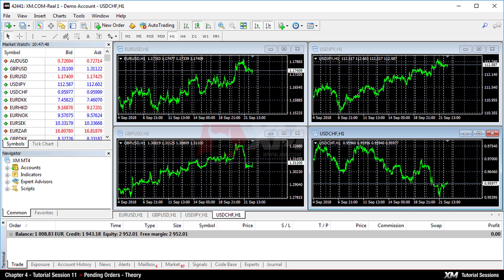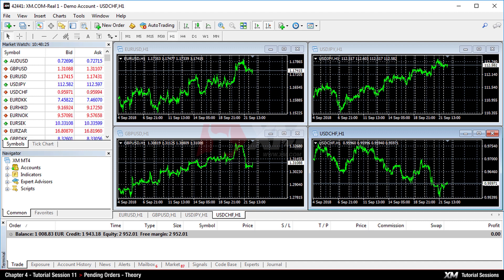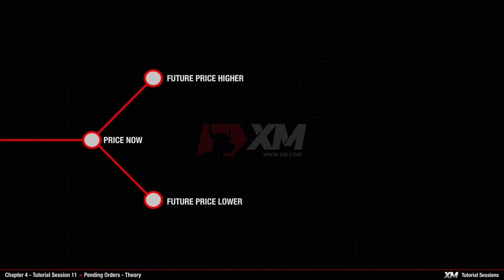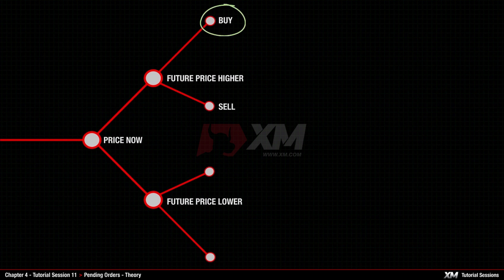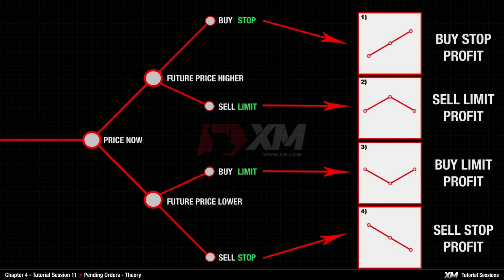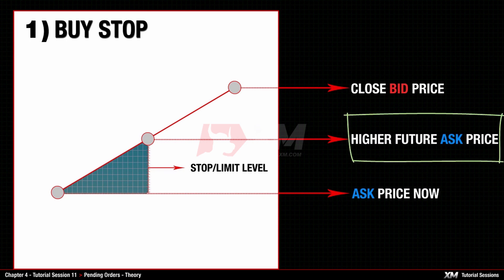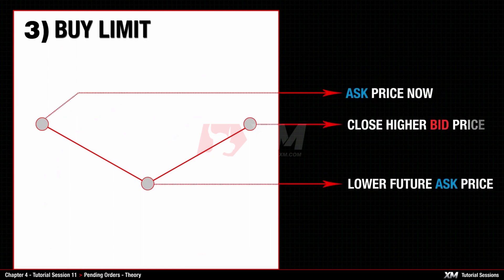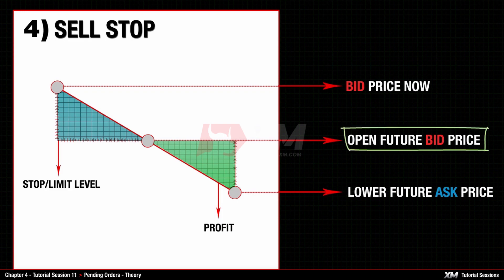XM.COM - MT4 Tutorials - Understanding Pending Orders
A full video guide explaining the theory of pending orders in MT4.